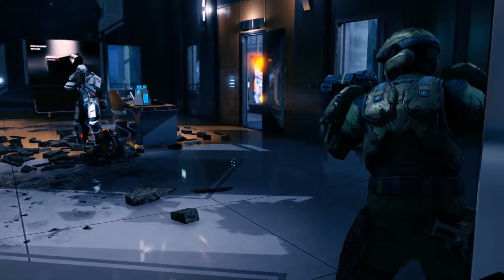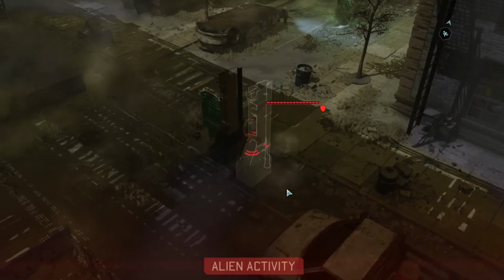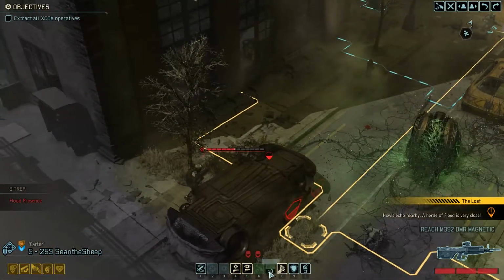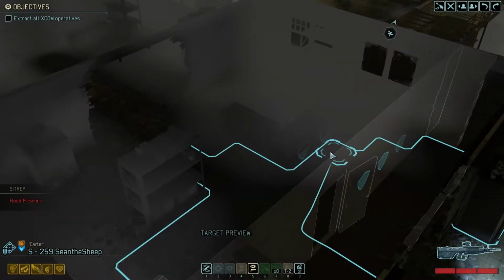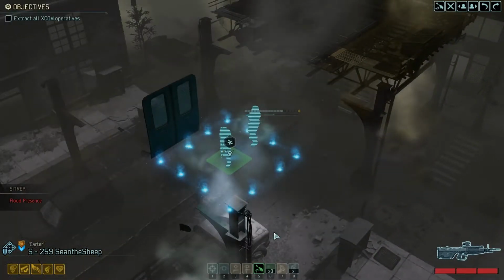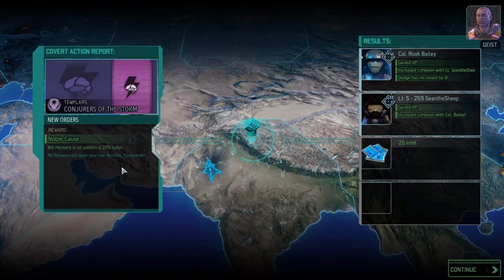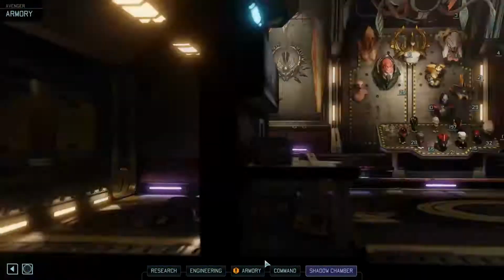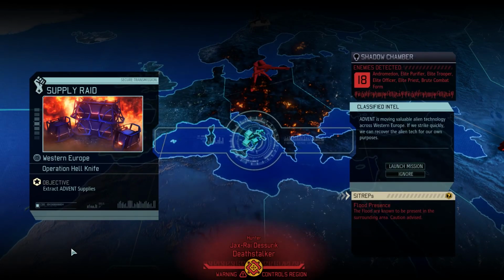AMBUSHED by the FLOOD! - HALO REACH in XCOM 2 episode #42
Hello guys and welcome back to HALO REACH in XCOM 2!…

You can also check out the first episode, shown here!

Mod Collection seen here, customize your troops with these mods to play as Marines, ODST, and Spartans as seen in HALO: The Master Chief Collection, HALO REACH and HALO ODST!